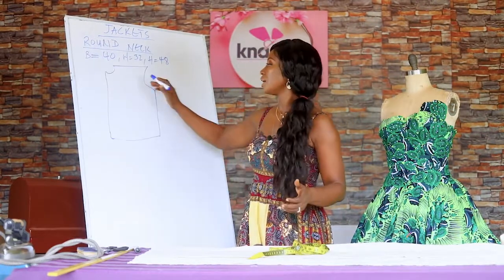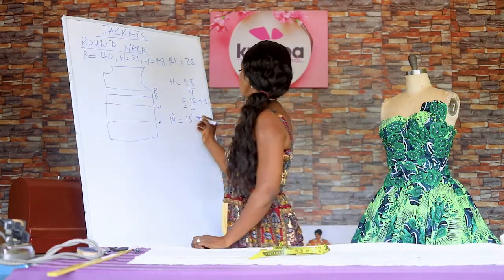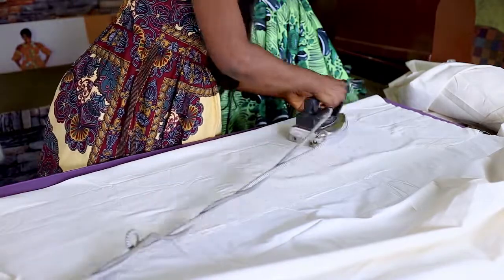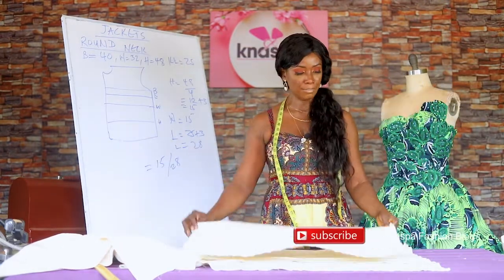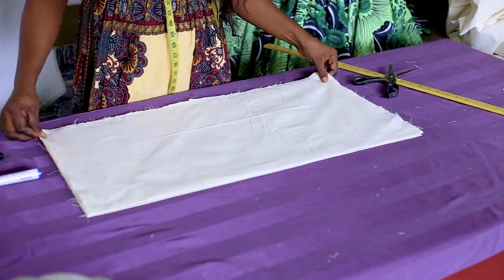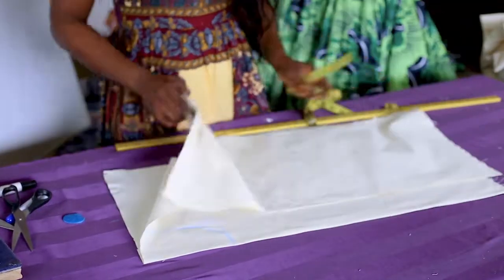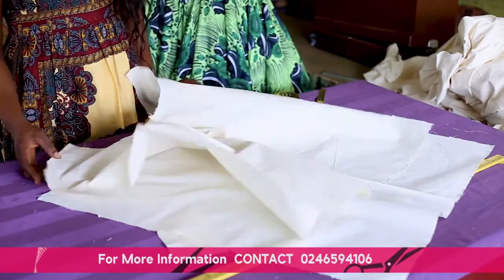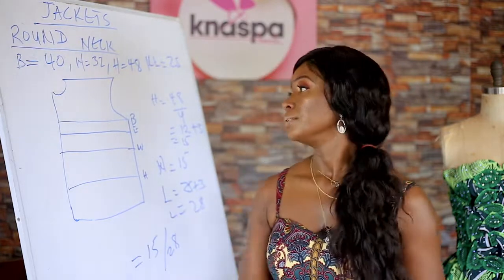EPISODE 016 : PRINCIPLES OF CUTTING ( BASIC JACKET)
Knaspa Trendz is a fashion school that aims to train fresh student to become his/her own boss in the fashion industry. We train on a teacher-to-student basis to ensure the student fully understands and builds previous work.
For this reason the student is able to customize his/her own time to suit their busy schedules.